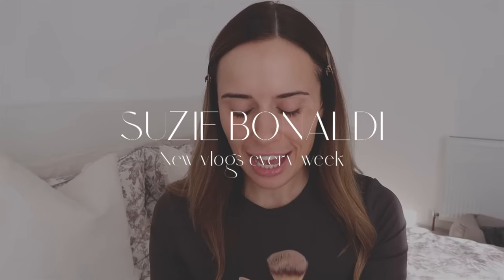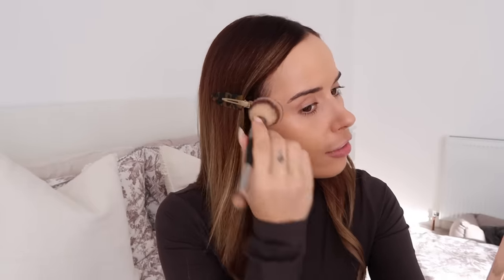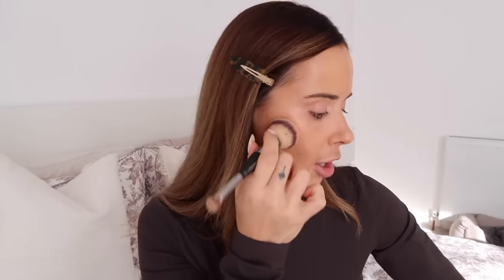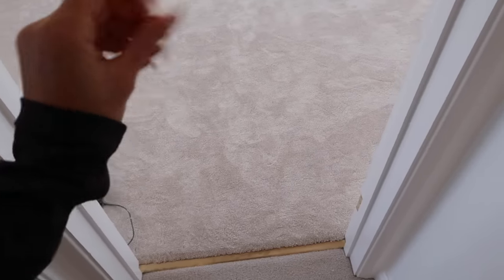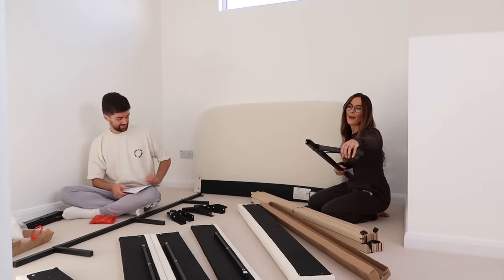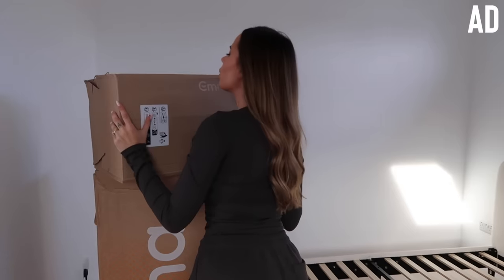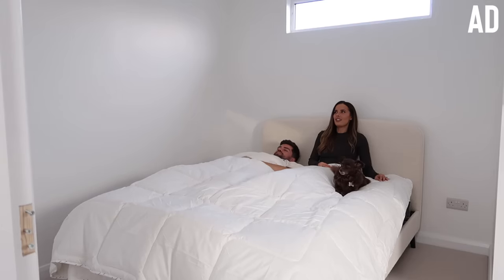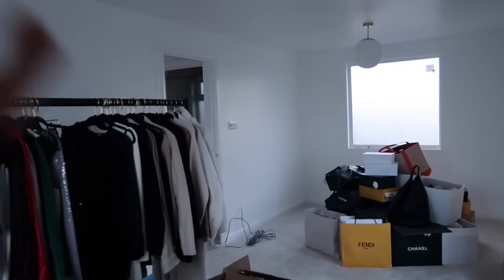THE SECRETS OUT & A TOUR OF OUR NEWLY RENOVATED HOUSE | Suzie Bonaldi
✨ THE SECRETS OUT & A TOUR OF OUR NEWLY RENOVATED HOUSE  ✨ AD: Don’t miss out on the huge Emma Sleep Black Friday sale with up to 65% off and an additional discount if you use my code SUZIEBONALDIBF
available for the UK, IE and the US or my

brown top
brown trackies
chain earrings
heels (lower heel version)

✨ beauty ✨
valentino foundation
lumene bronzing drops
lumene highlighter
armani eye tint shade 20
foundation brush
brow pencil
valentino liquirosso blush
jones road lip liner